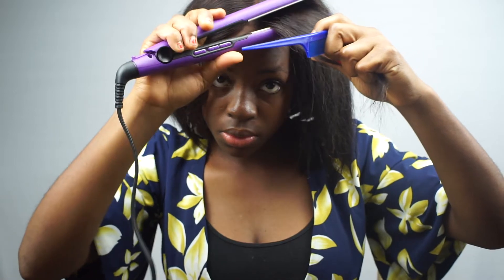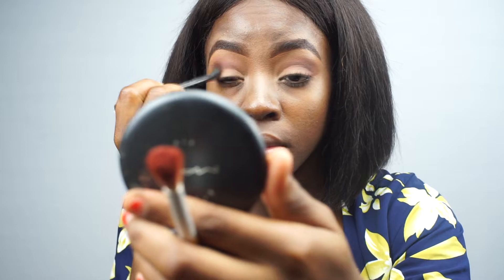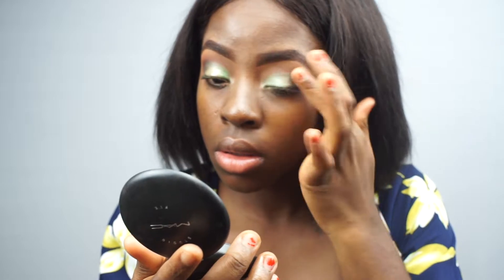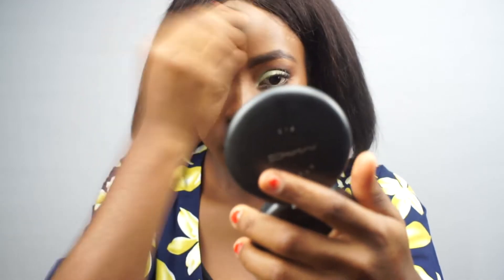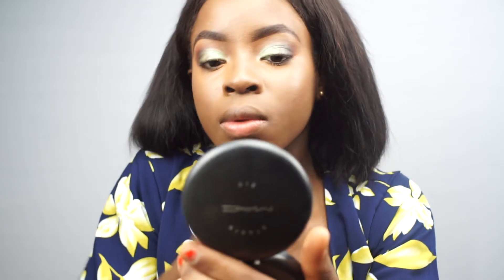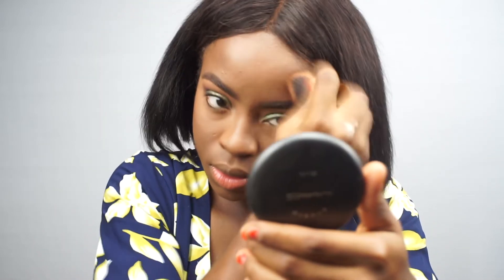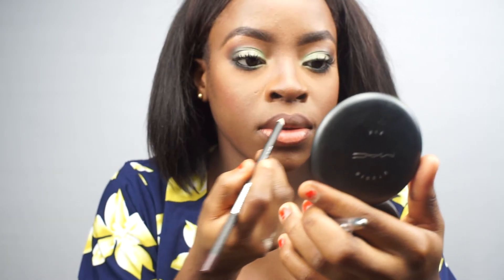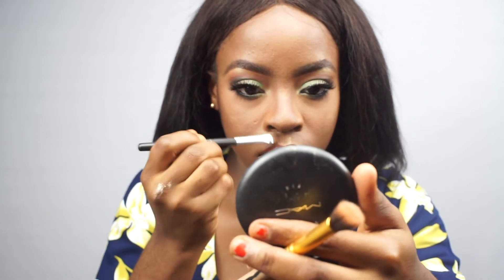GREEN SMOKEY EYE LOOK|DOOSE ABEGE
Please Watch in 1080pHD

Hi everyone welcome back to another video. Today I have this effortless (but effortful) look for you. I hope you do enjoy. I know I've been absent for a hot minute 😩. My apologies.

Products Used
-Anastasia Dip Brow Pomade (Chocolate)
-La Girl Pro Concealer (Tofee)
-CaraMia Powder (Bisque)
-Master Palette By Mario (Isabel, Violeta,
-Coastal Scents Hot Pot (Amazonian Ice)
-Maybelline Nudes Palette (Black eyeshadow)
-Cover Fx Glitter Drops (Nova)
-All Over Glow Teint Lumieneux Primer (Bronze Glow)
-Maybelline Fit Me Matte and Poreless (355 Coconut)
-Mac Prep and Prime Fix +
-Jcat Luxe Pro Banana Powder
-Mac Studio Fix Powder (NW50)
-Black Radiance Pressed Powder (Café)
-Coastal Scents Hot Pot (Chocolatier)
-Bh Cosmetics Modern Matte 28 eyeshadow color palette (orange shade)
-Kajal Pencil
-Princess Kohl Eye Liner Pencil (Brown)
-Mac Lipstick (Satin)
-La Girl Creme Lipstick (Forbidden Love)
-Elf Extra Lip gloss (Joe)
-J cat you glow girl highlighter (White Godess)
-Nyx Matte Finish lLong lasting Setting Spray

Youtube Equipment
-Camera with lens
-Second Lens
-Lights (original lights I used are sold out) this is an alternative
-Camera Tripod
-Selfie stick tripod
-Rechargeable Battery Pack
-Memory Card
-Back drop stand
-Back drop clips